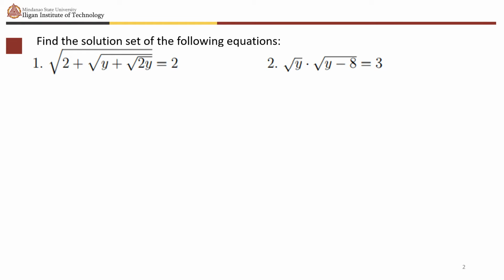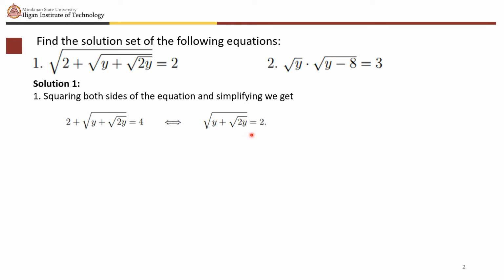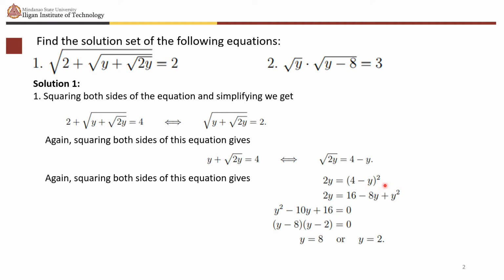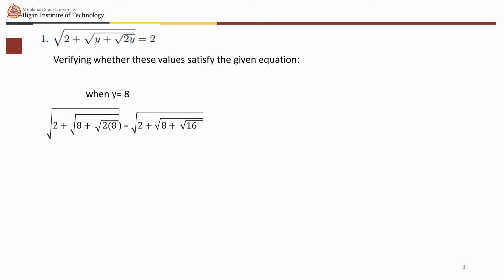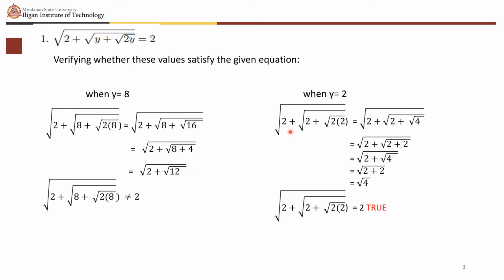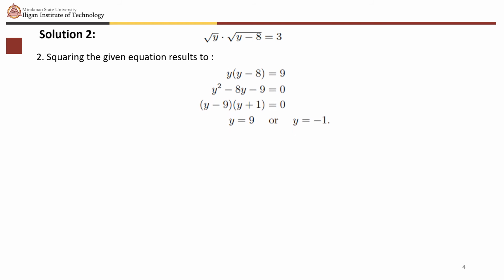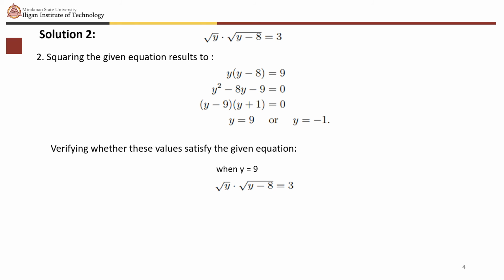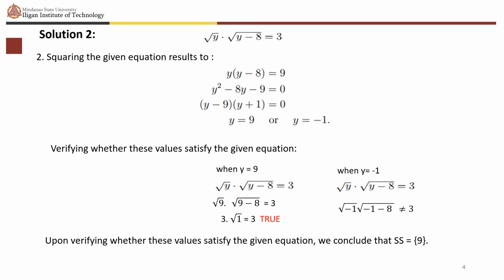3a Solution to Exercises in Lecture 3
This lecture video was created for the Bridging Class.